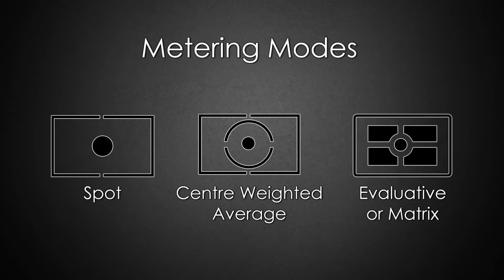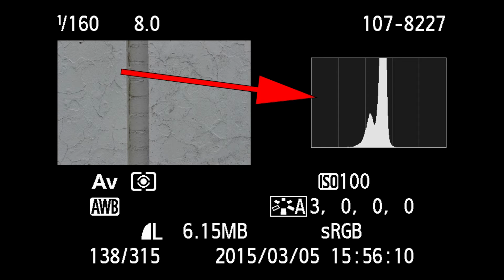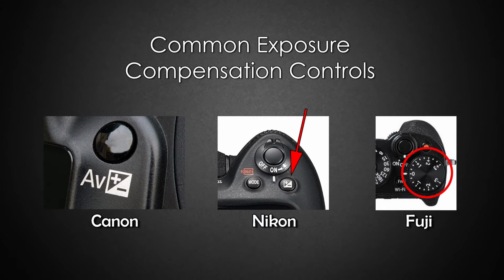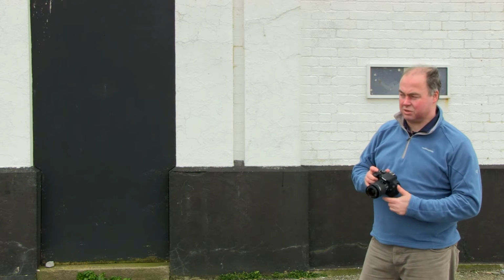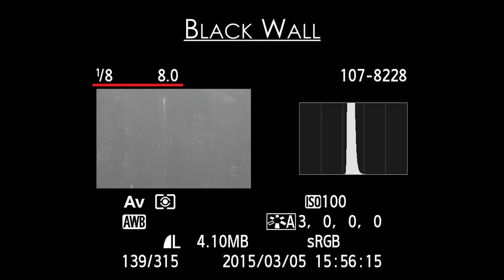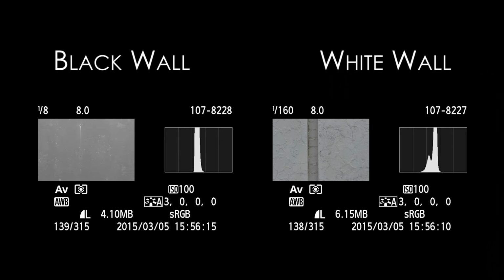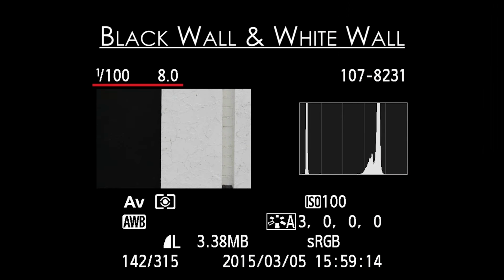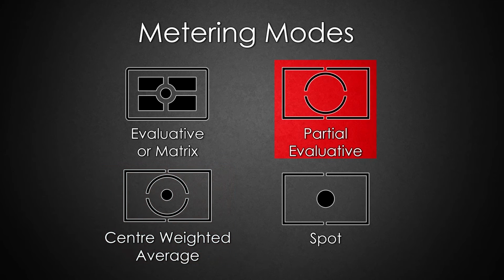Back 2 Basics - Exposure and Metering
Learn how to understand exposure and metering with your DSLR camera. In this great series Brian Worley guides you step by step through the basics of DSLR photography. Providing you with the information to choose the right camera for you, and then explaining the settings and considerations you need to understand to get started in DSLR photography.

In this film Brian explains how to correctly expose an image with your DSLR using the built in camera metering systems. First he explains how each of the various modes evaluate an image to give you an exposure reading, and the importance of choosing the correct setting to achieve the correct exposure. He also demonstrates how the camera can be confused by subjects being very light or very dark, so it is always important to choose what you want to expose for rather than relying on the camera.

You can find 1000's of films like this all about photography and thanks to Big Photo TV you can get a FREE year of thier Academy level of membership.

Finally on the checkout screen apply code BPTVFREE and this will change the price to a free year with no payment details required.